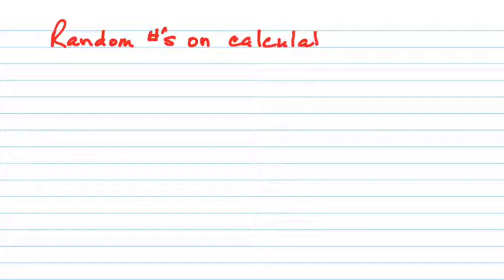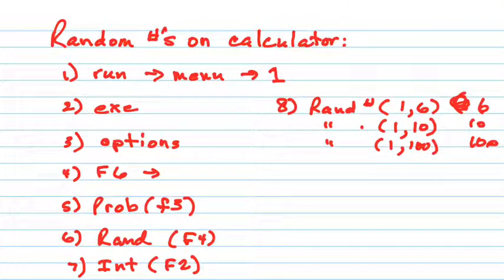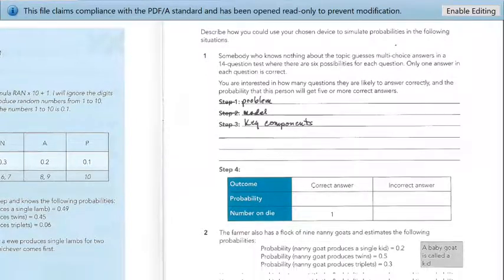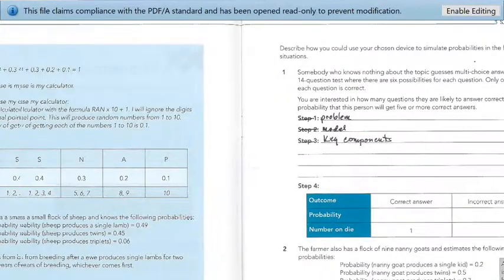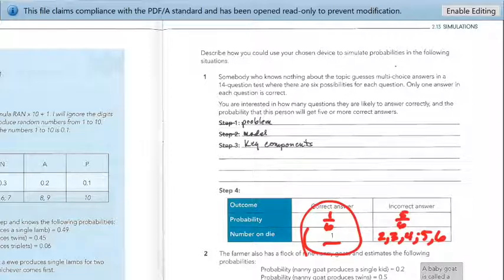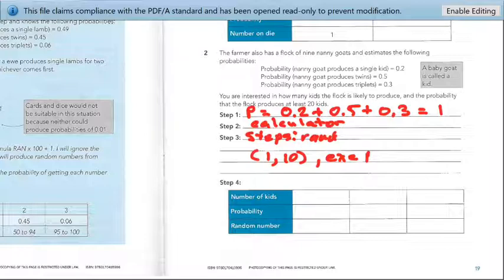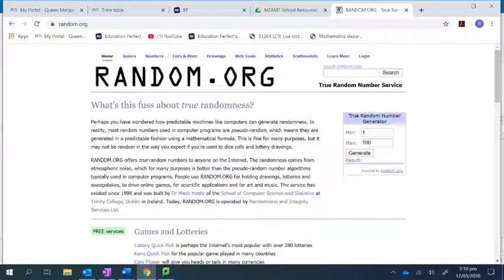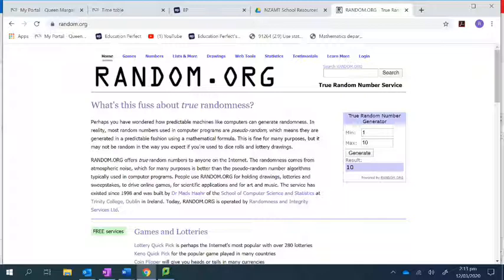2020 year 12 stats-simulation process 1